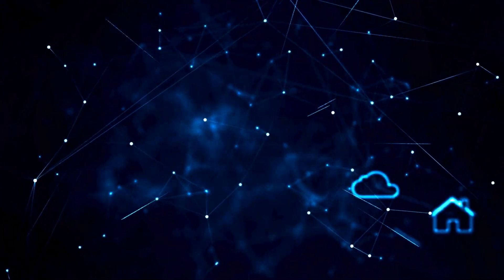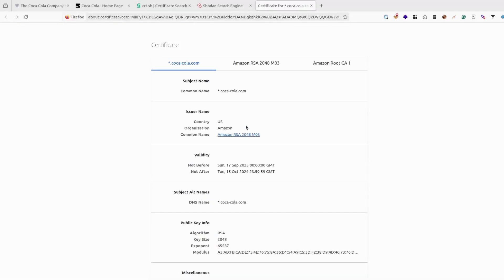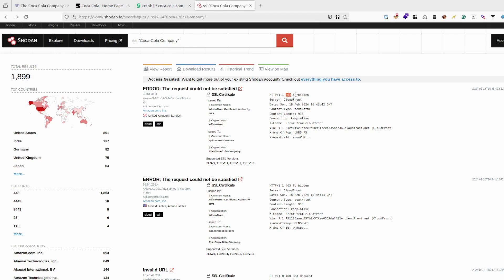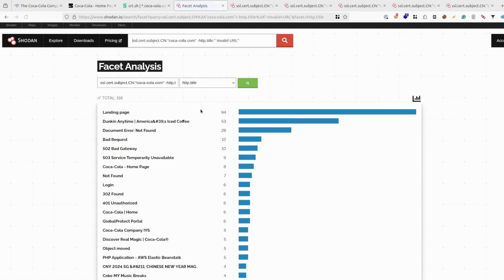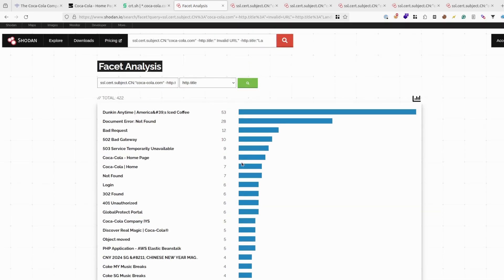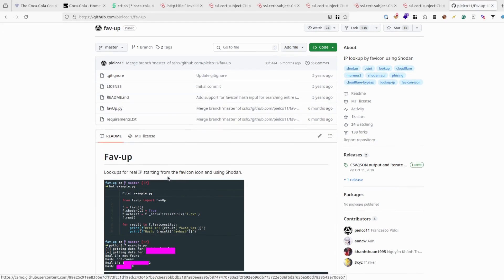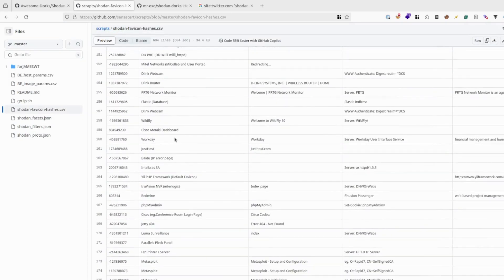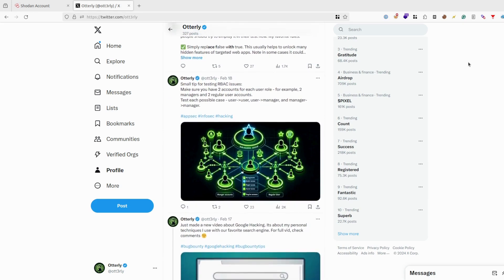Master The Elite Hacker Search Engine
Lay the foundation for easy bounties. We will explore the most important features of the Shodan search engine!

http.favicon.hash:HASH
-http.title:"Title to exclude"

Timestamps:
0:00 - Intro
0:21 - Overview
1:11 - Preparation
2:27 - Basic Keywords
4:24 - Filtering Results
7:30 - Favicon Search
9:05 - Bonus: Resources
11:30 - Final Stuff